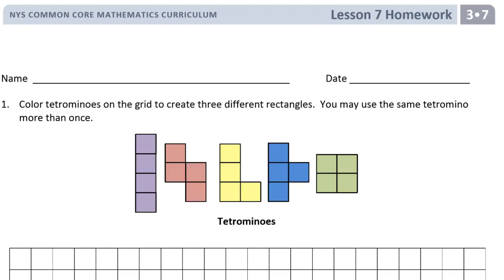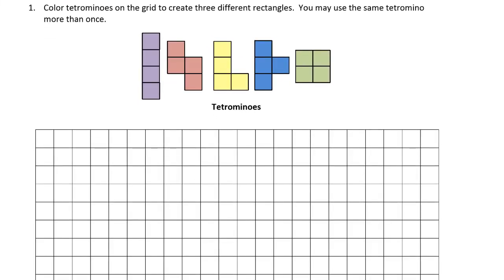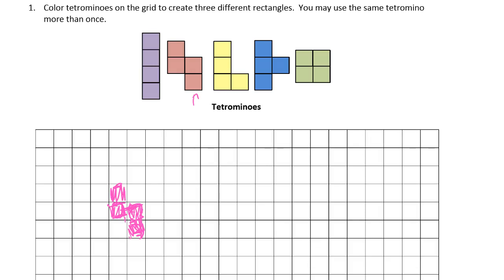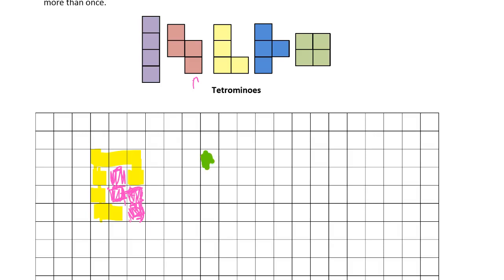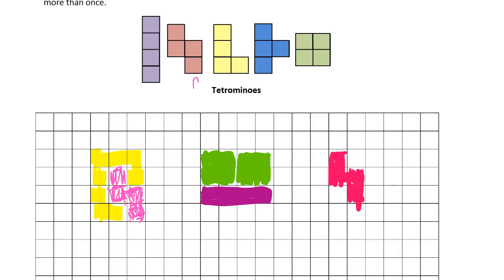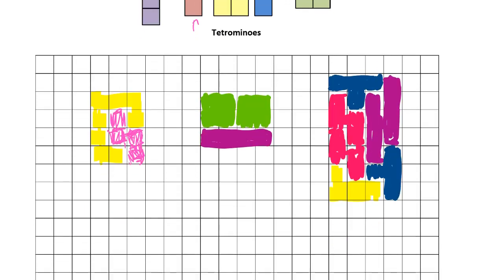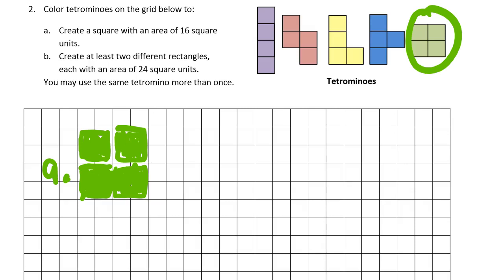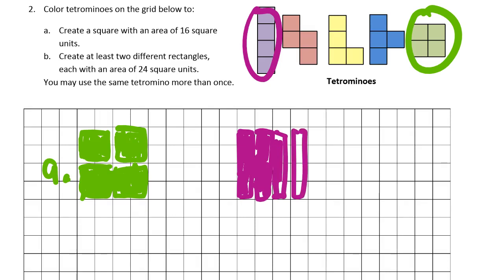lesson 7 homework module 7 grade 3